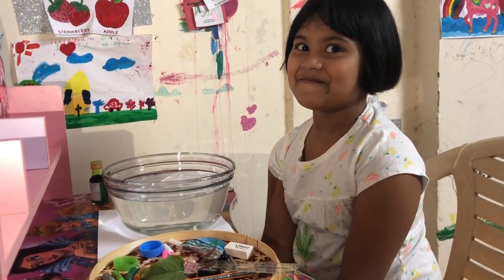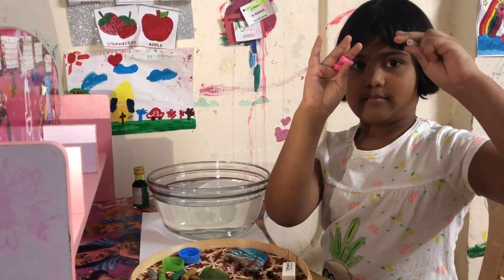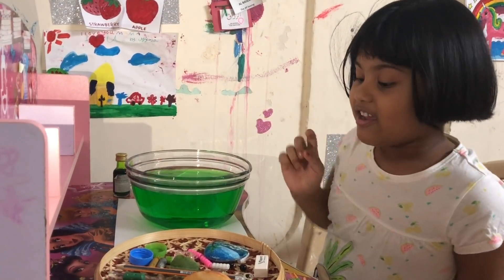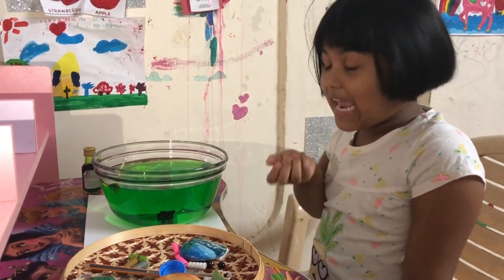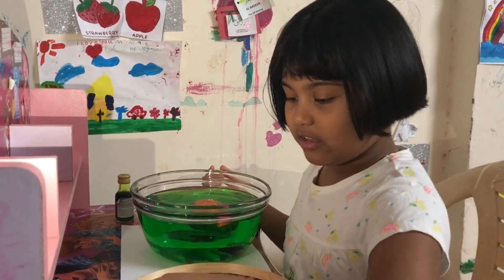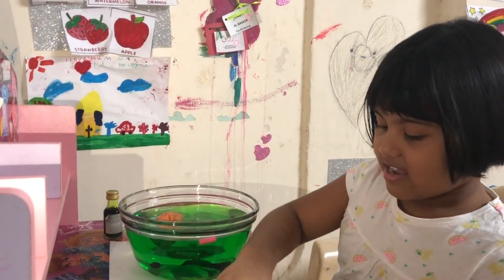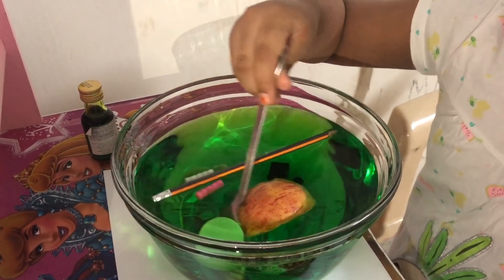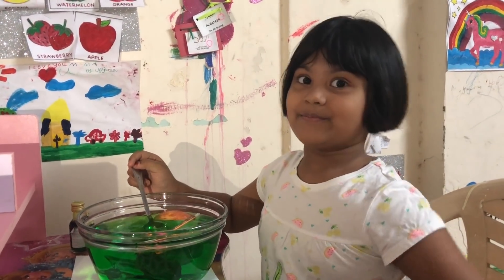sink or float | cool science experiment for kids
hello dears
sink or float is play based learning activity.it combines science as well as water.allows the children to see which objects sink and which float.this can be done by children of age 2 to 6.the activity includes a bowl filled with water and few objects that sink and few objects that float.to make it more interesting children can be asked to guess whether the objects will sink or float